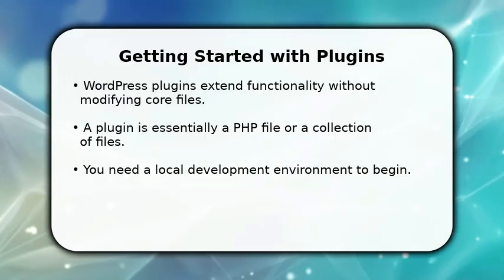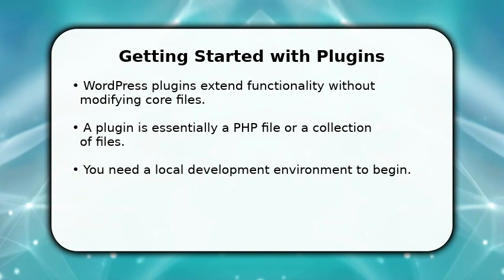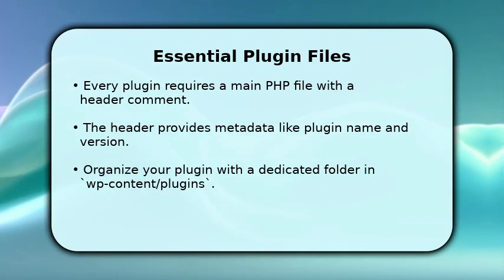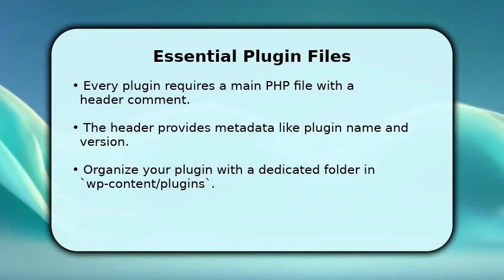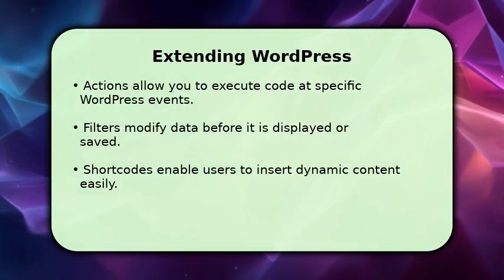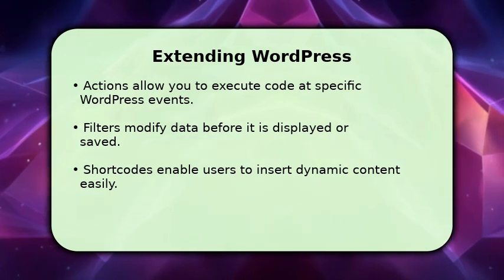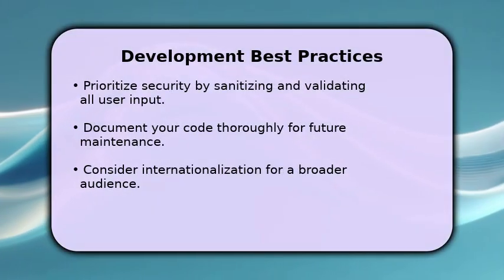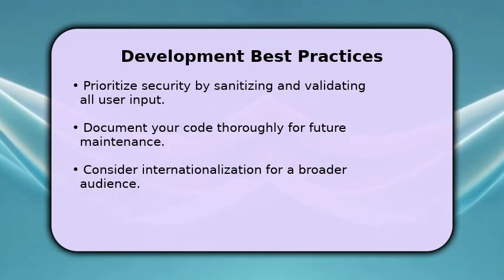How to Make a WordPress Plugin (New 2025) Step by Step Guide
▸ :^) Learn how to create a custom WordPress plugin from scratch in this comprehensive guide. Discover the best practices and techniques for building a high-quality plugin that meets your needs. Whether you're a beginner or an experienced developer, this video is perfect for you.